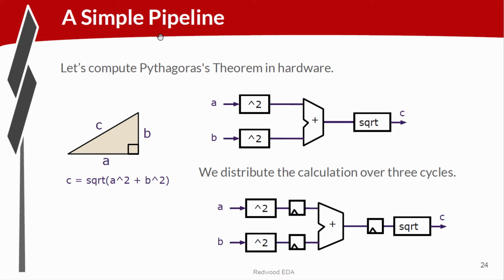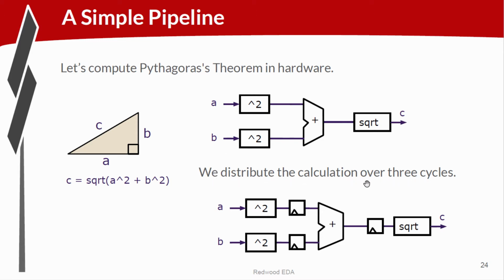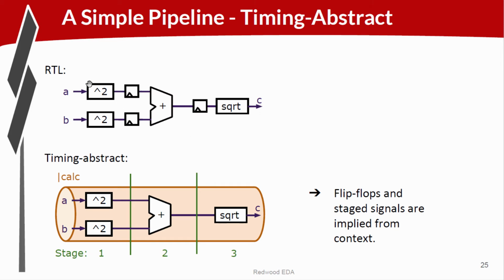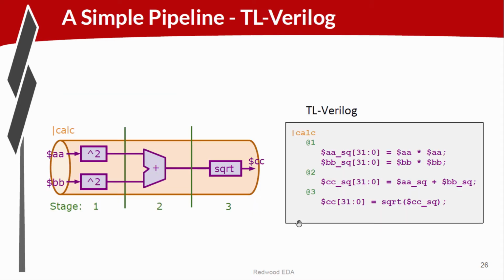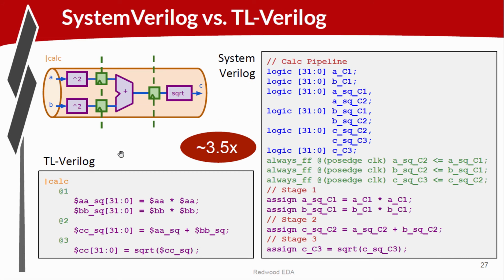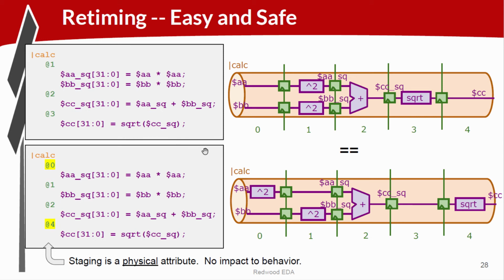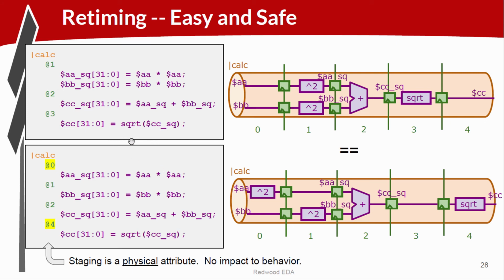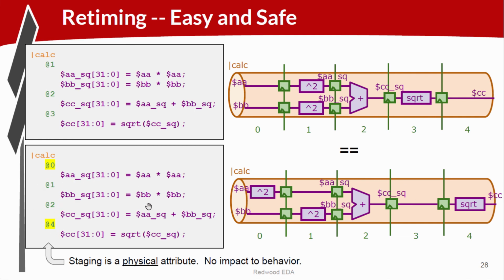RV D3SK3 L1 PipelinedLogicAndReTiming